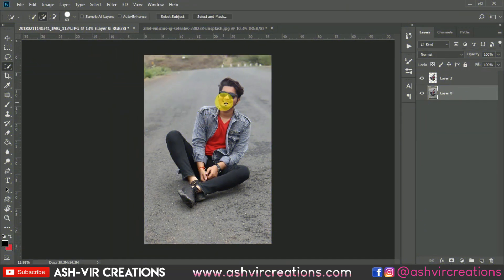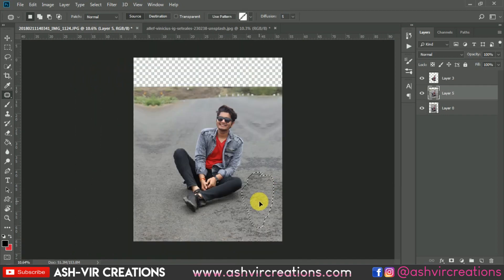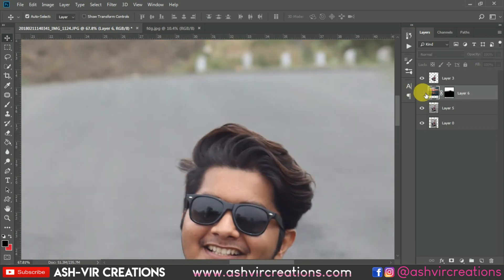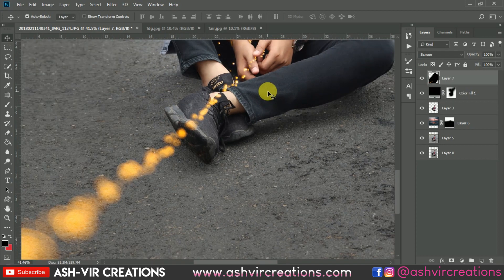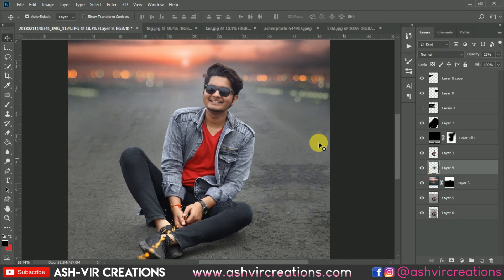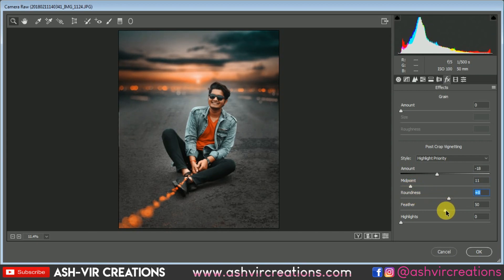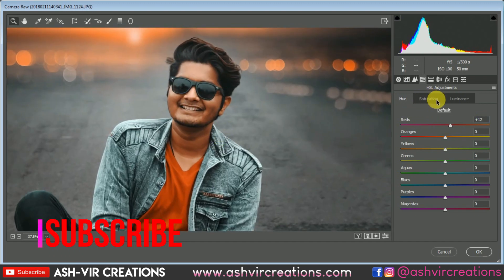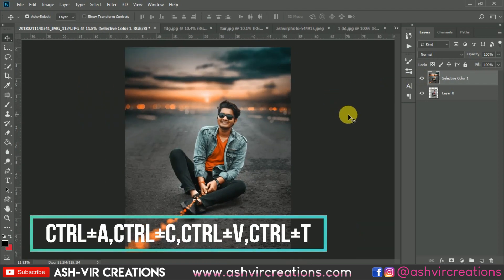Bryanadmc Inspired Fairy Lights Photo Manipulation in Photoshop with Cinematic Color Grading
LUTs